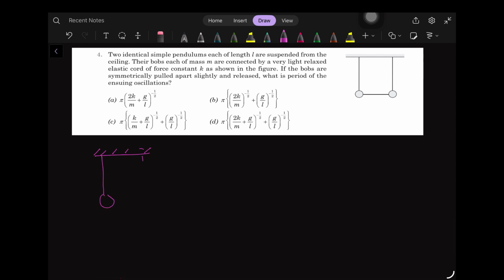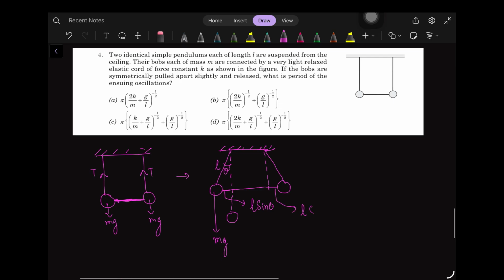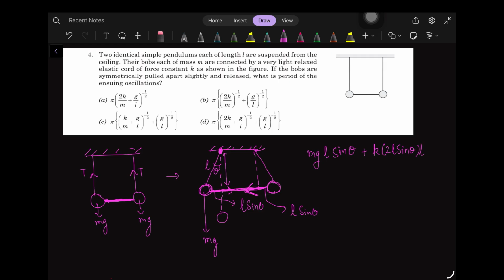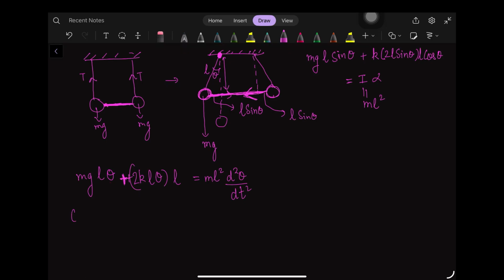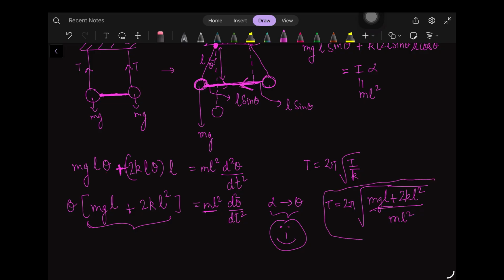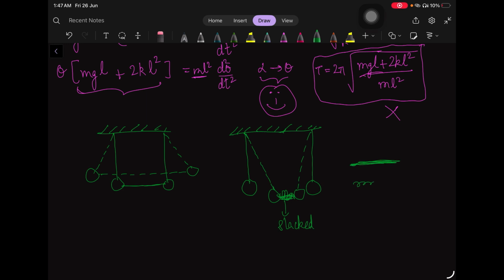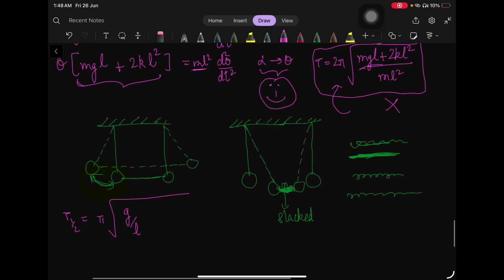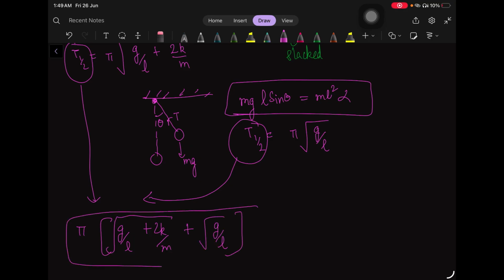SHM | Pathfinder Solutions